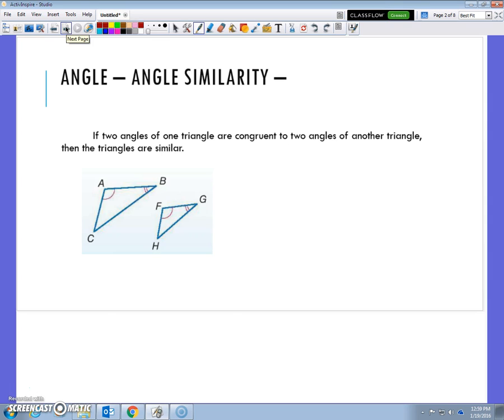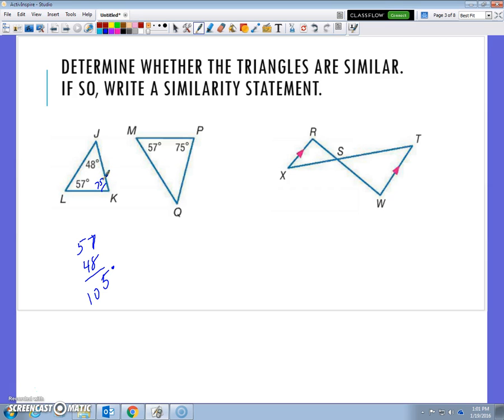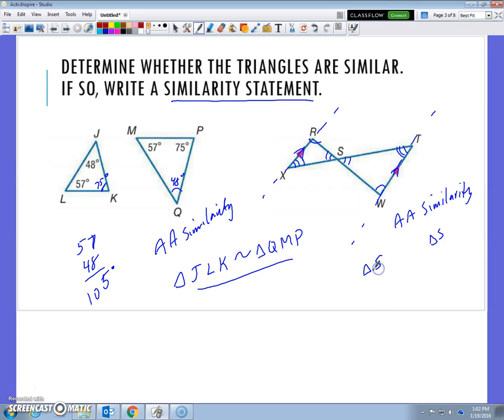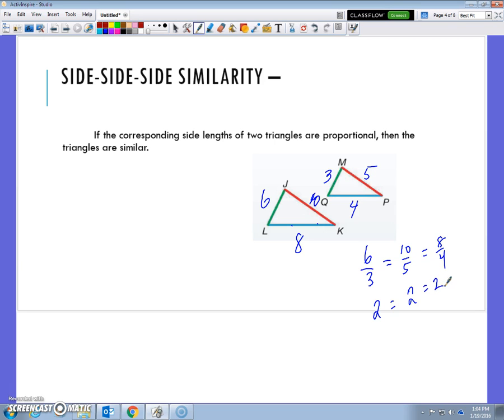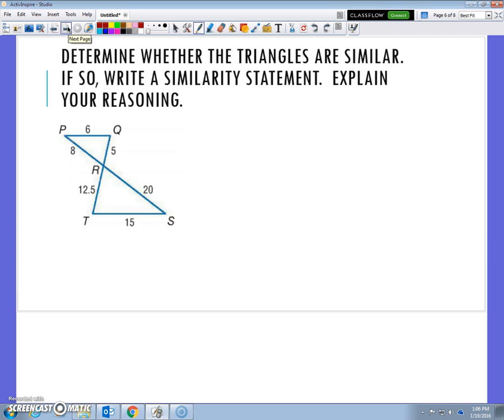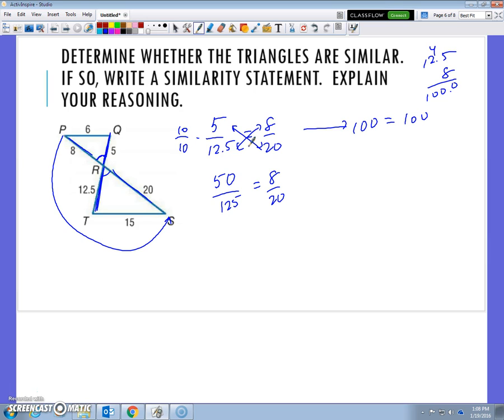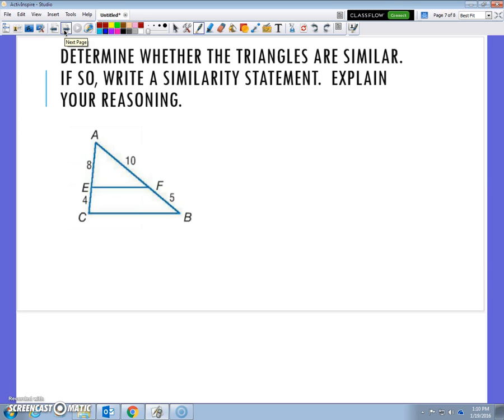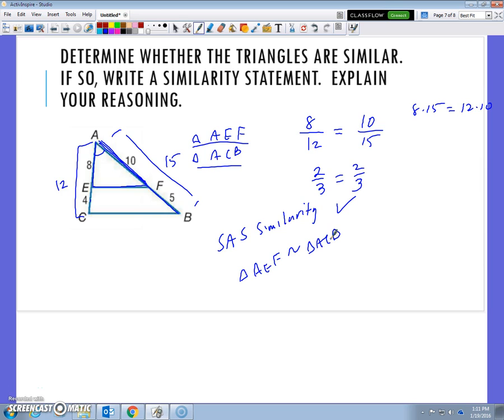Similar Triangles Notes Day 1